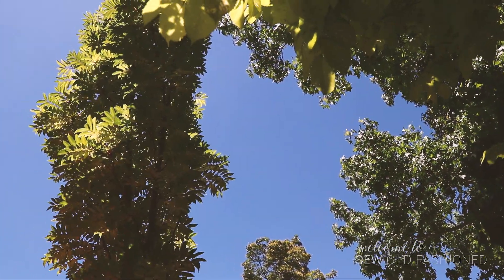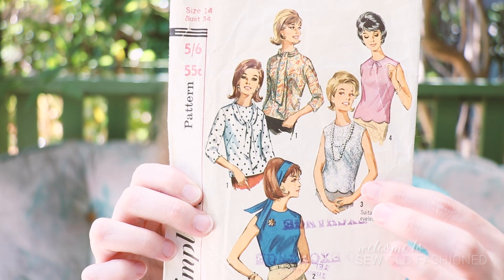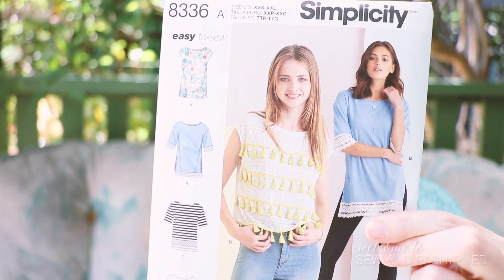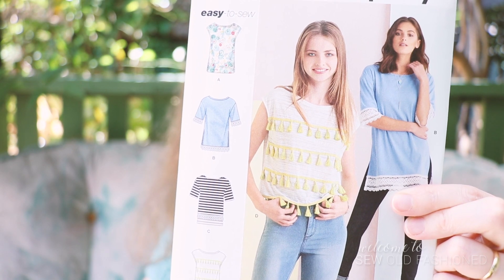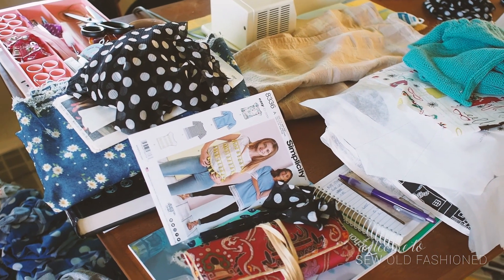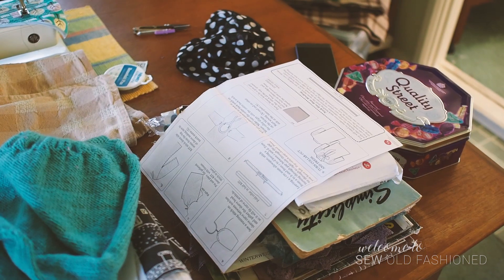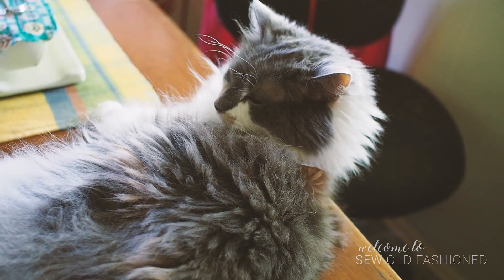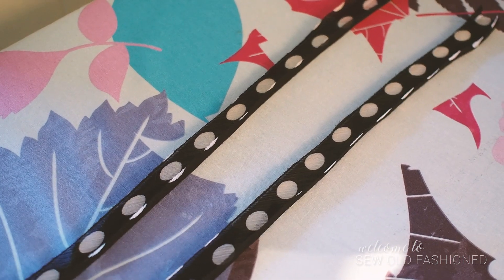Vlogmas Day 10 - A Lazy Day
The tenth day of Vlogmas was an incredibly lazy one around here! I did get a lot of work done on my Lottie blouse and the cats tried to help, too. I hope you enjoy spending some lazy times with me today.